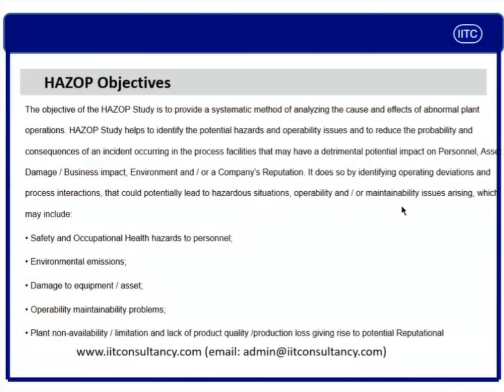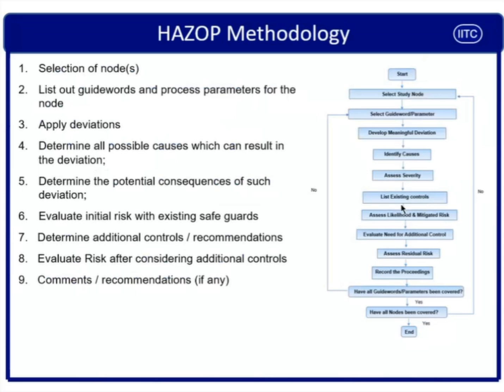Hazard and Operability (HAZOP) Workshop | Hazard and Operability (HAZOP) Analysis | Part 1 | IITC